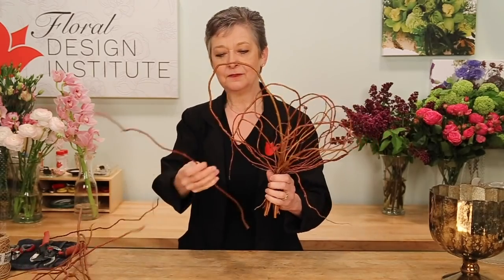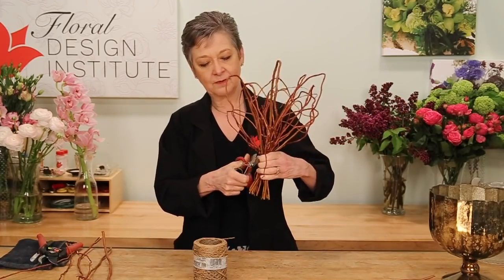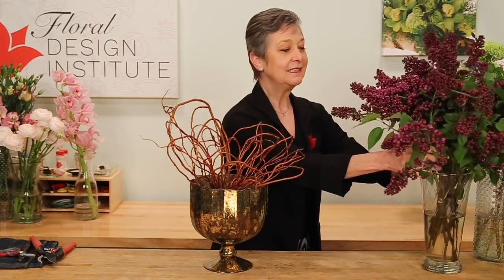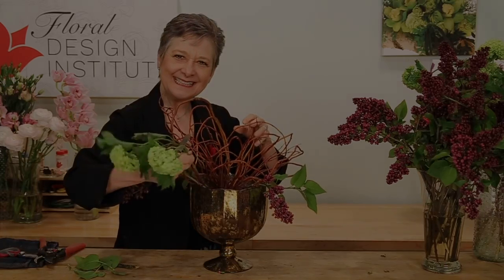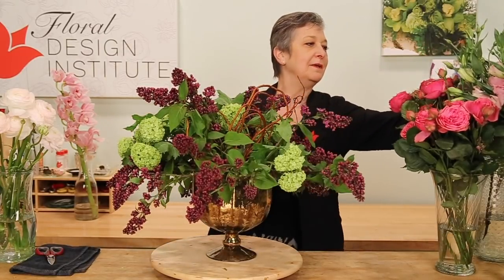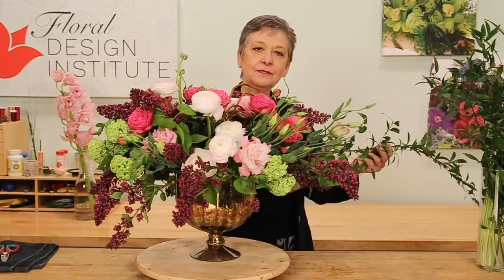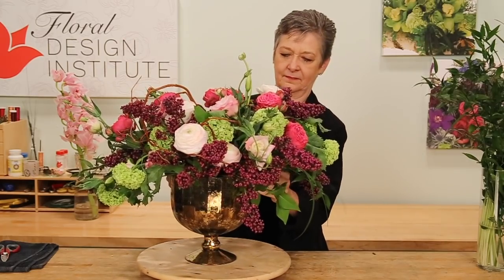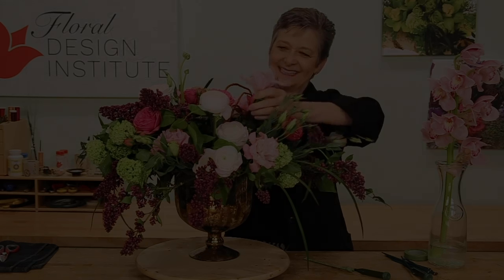In-Season for Mother’s Day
Flowers for Mother’s Day can be simple or extravagant.  In this video how-to demonstration Leanne chooses to go extravagant with a combination of seasonal, rustic and luxury flowers.  Using a natural armature of rustic curly willow combined with viburnum, ranunculus, lisanthus, pink piano garden roses, cymbidium orchids, and fragrant lilac Leanne creates a luxurious arrangement perfect for Mother’s Day.  You will love her techniques for creating an all-natural design.  Enjoy!